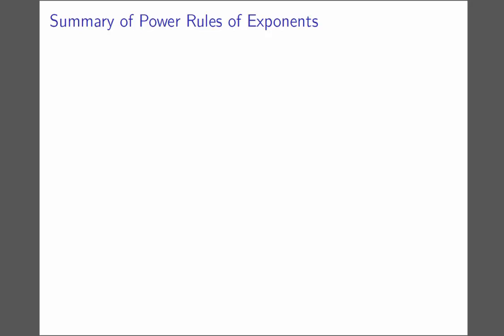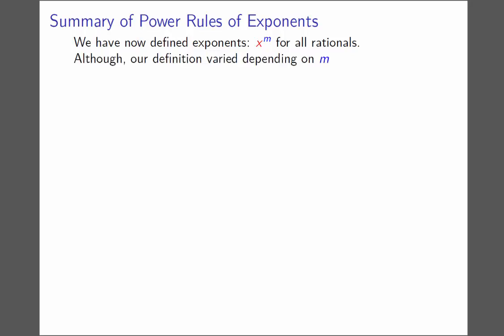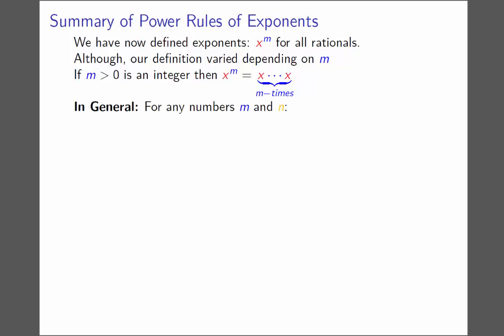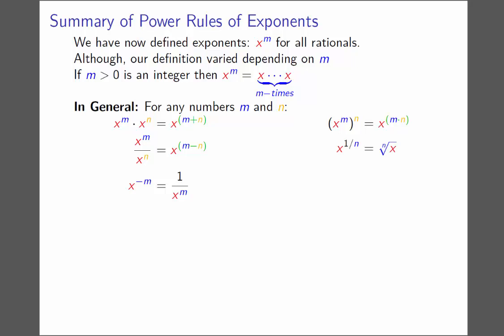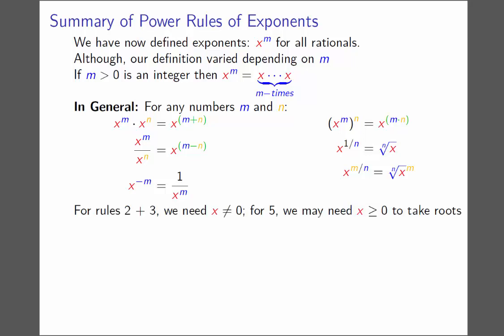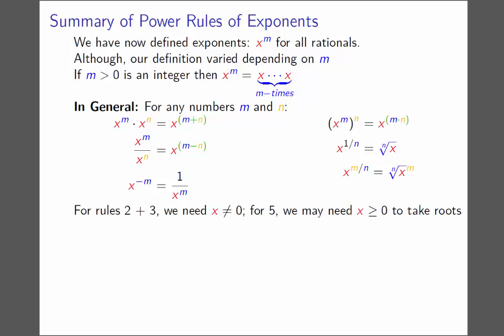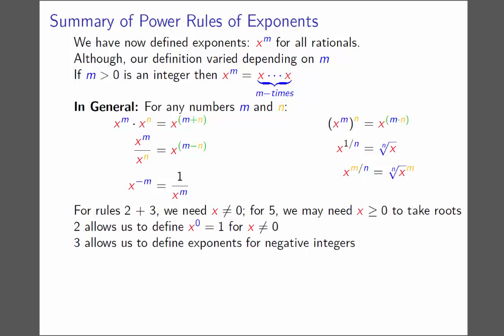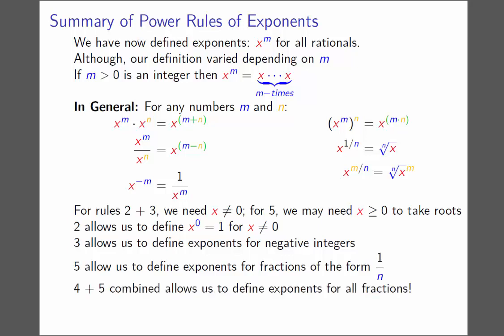Power Rules - All Recap